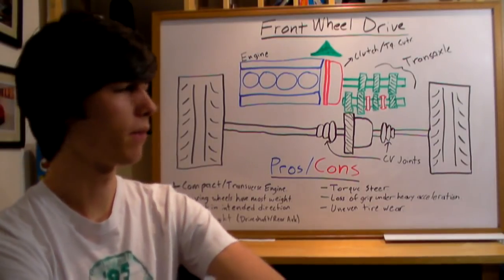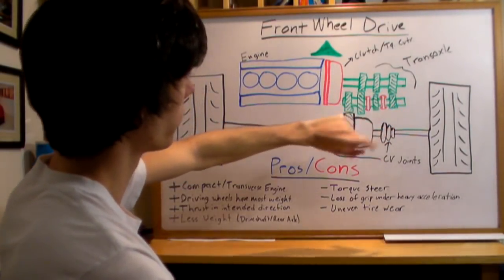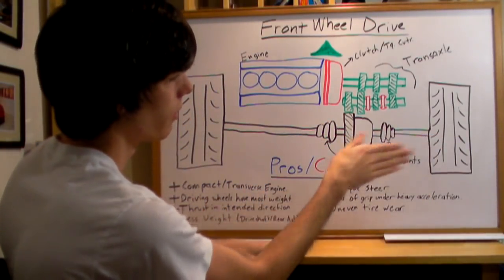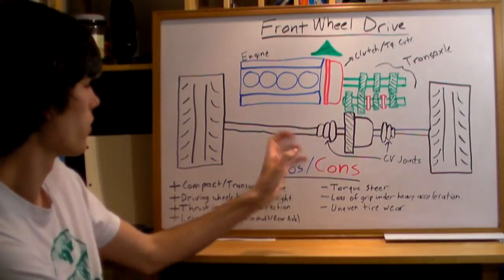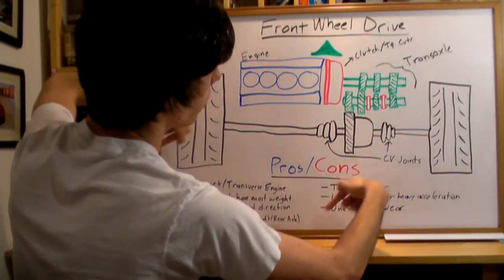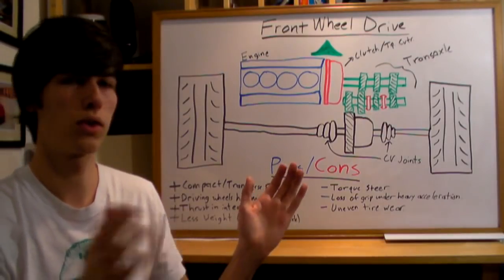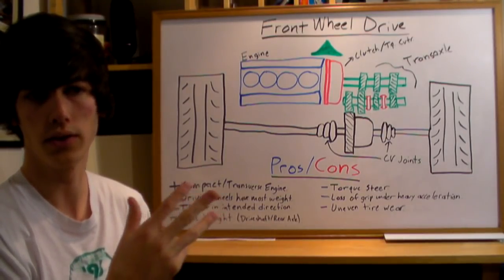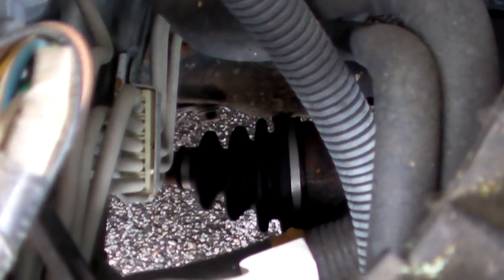Front Wheel Drive - FWD - Explained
How does front wheel drive (FWD) work in a car? I explain how a front wheel drive car puts its power on the ground, and its advantages and disadvantages over rear wheel drive.

NOTE: There should be CV joints at each tire, I oversimplified the diagram in this video.